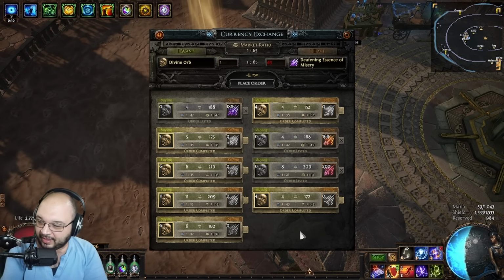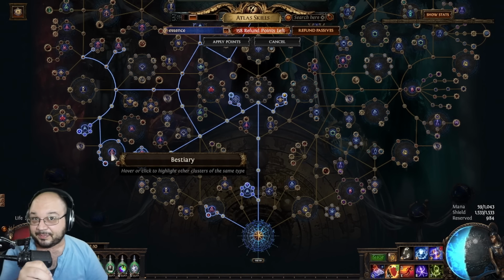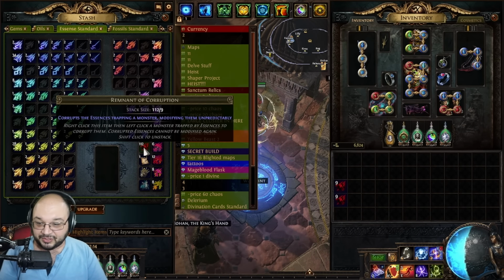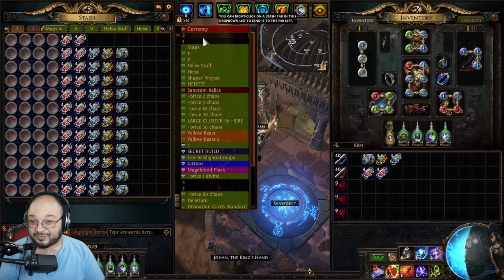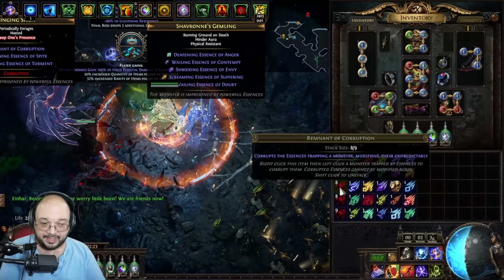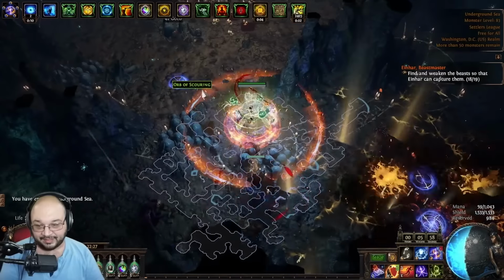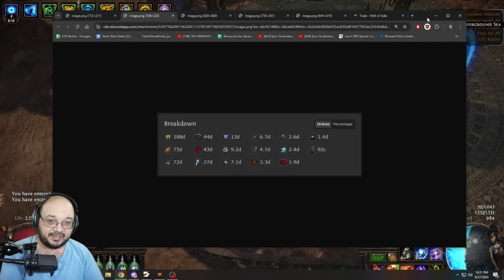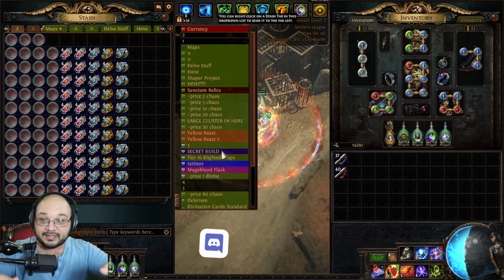[POE 3.25] Essence Scarab of Calcification! How To Make Divines Running Corrupted Essences and Beast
How I am farming Divines using the Essence Scarab of Calcification with Beast! This strat has been really strong and making me a ton of currency.

Big shoutout to my twitch community for helping me min/max and refine some of the strat. Also a shoutout to my friend Rose and Shodo for helping me with the beast side of it!

Beast Regex - NOTE ALL THE BEAST DONT FIT INTO ONE REGEX SO YOU NEED TO DOUBLE AND TRIPLE CHECK YOU DONT MISS GOOD BEAST!!

*NOTE* If you want to hunt vivid vulters switch "The Hunt for Farrul" with "The Hunt for Saqawal" this will give you more beast from the Sands

1) id v|ld h|cic c|id w|d bra|le m|ul, f|s, f|al, f|k m|c sp|l hy|n, f|e rhe|l pla

Map Regex - "nu"

Good essences are: Misery , Woe, Rage, Loathing, Zeal, Spite, Scorn, Contempt, Envy and ANY CORRUPTED ESSENCE

ESSENCE TO CORRUPT! USE MEDS - Misery , Envy, Dread, Scorn!

00:00 - Introduction
00:47 - How its profitable
02:25 - Atlas Tree
03:50 - Why underground sea
04:46 - Why beast
06:45 - Why not crystal resonance
08:50 - Map Regex
10:20 - Scarabs
13:30 - Yellow beast
14:40 - Running a Map
15:20 - When to corrupt essences
17:17 - Div Cards
21:52 - Checking profit per map
23:14 - How to roll essences
25:00 - Checking profit from rolling essences
25:50 - How to pull out beast
28:00 - Closing